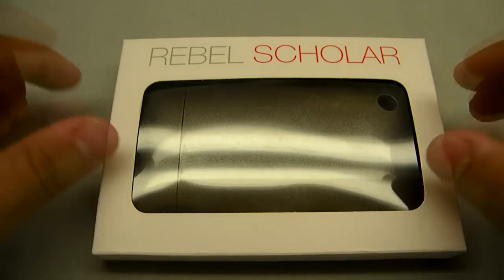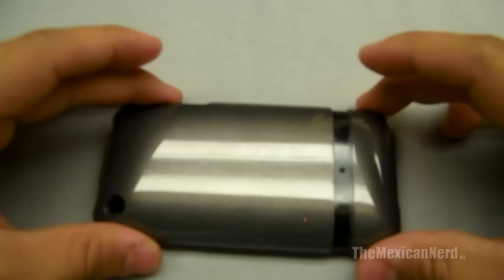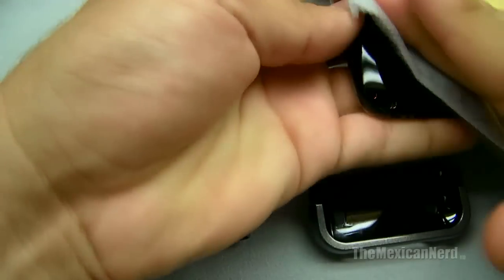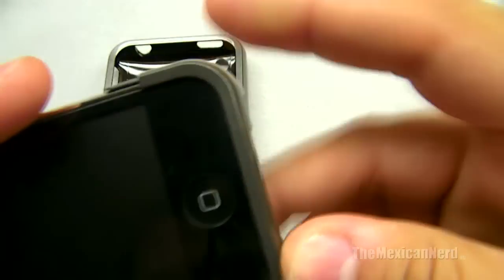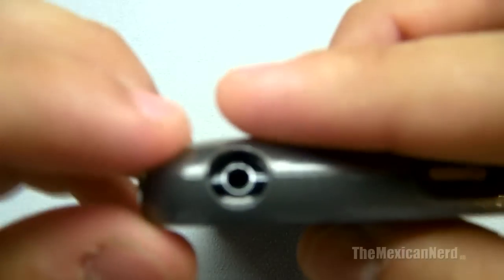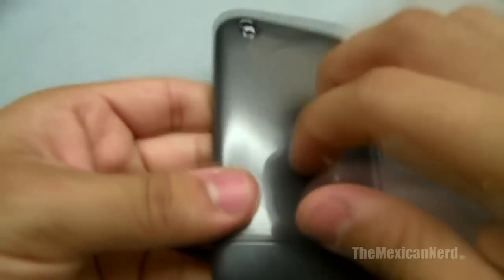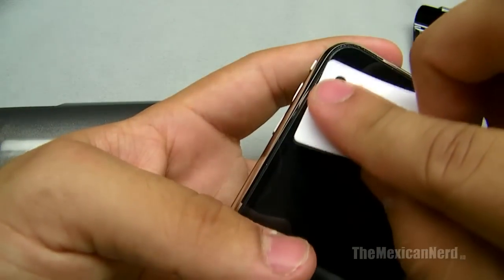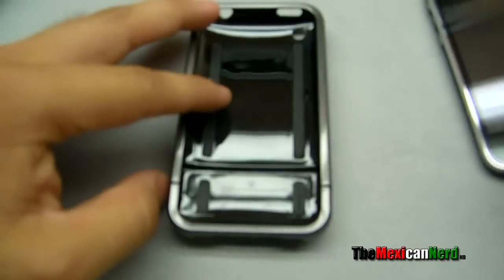Rebel Scholar Gunmetal Grey Case for iPhone 3G and 3GS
I've seen a lot of people review this case and none of them got scratches on there phones. Comment and tell me what your experience was with this case.